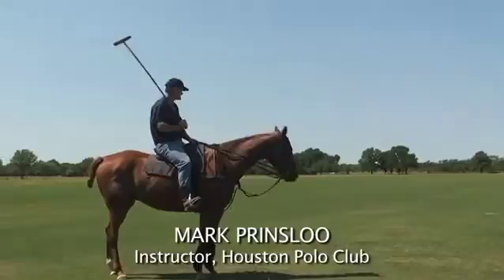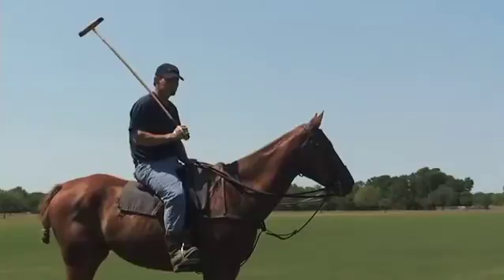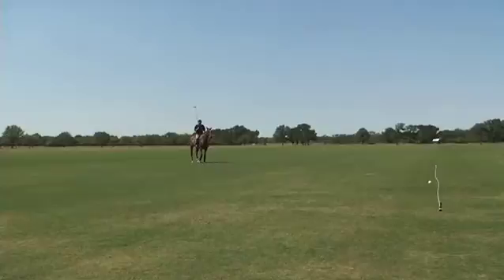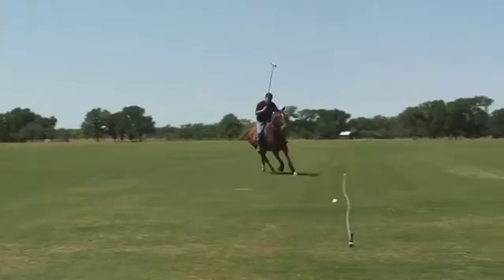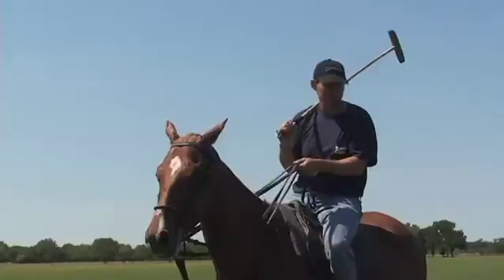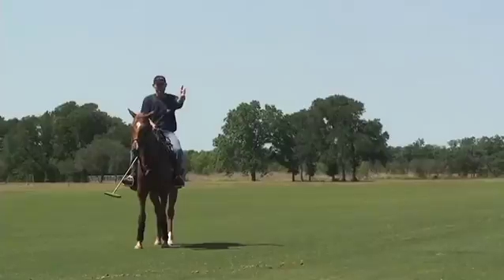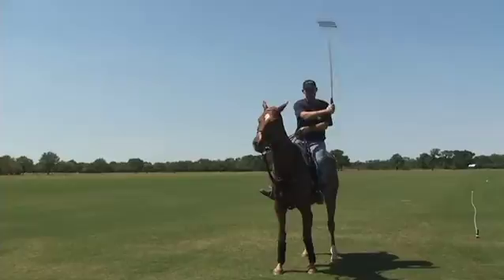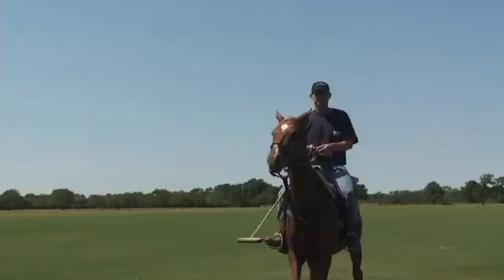Drill: Getting to the Line | Mark Prinsloo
Polo Instructor, Mark Prinsloo, explain a very common mistake beginners make when making a play on the ball- crossing the line. This drill involves a physical line beginners can see so they can better understand the line and the importance of staying on his or her own side.